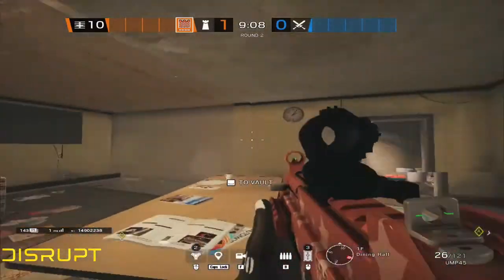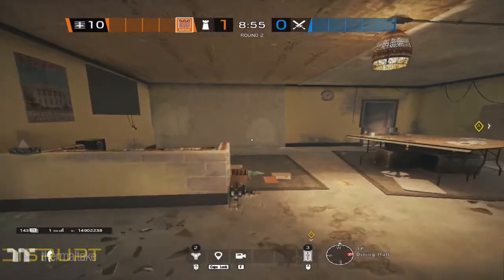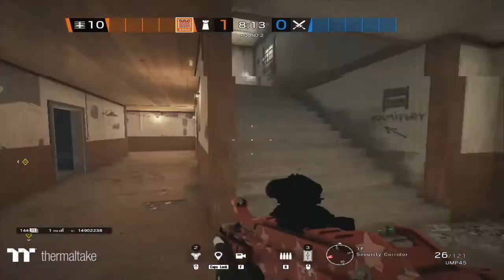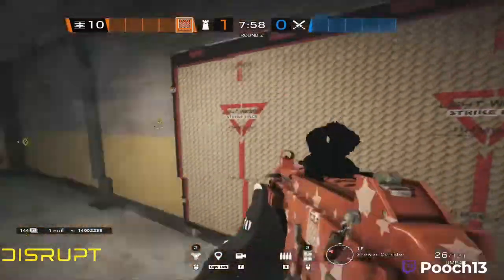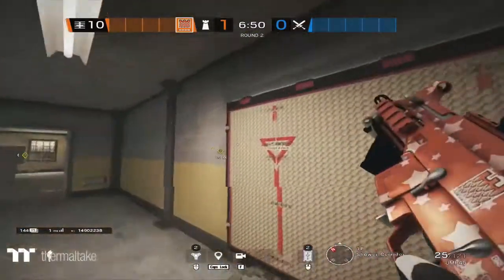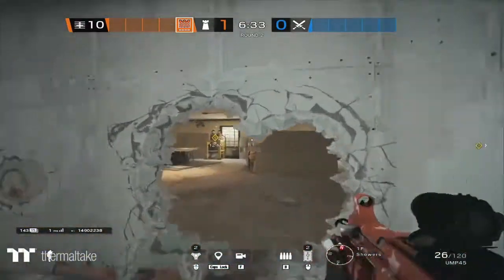How to Play the Most UNDERRATED Defender: Castle | DGC | R6 Tips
GAMERS Castle is by no means the flashiest operator but he is by far one of the most useful. Today we breakdown how to master this operator. Any support is much appreciated!!